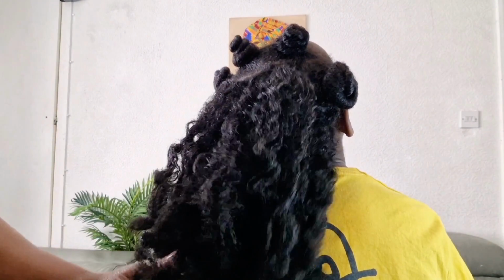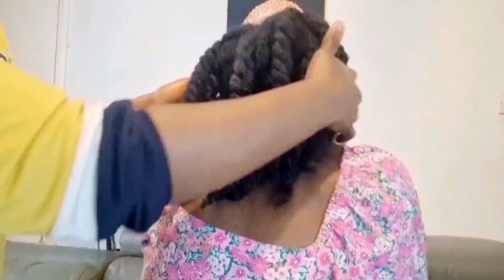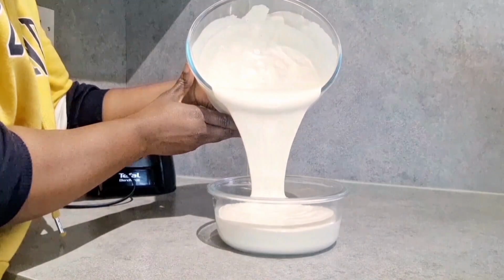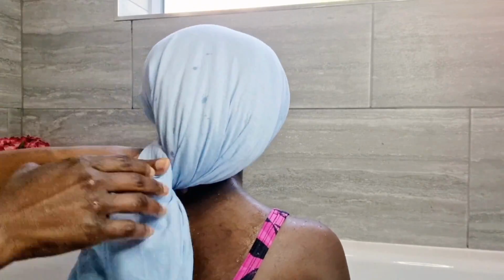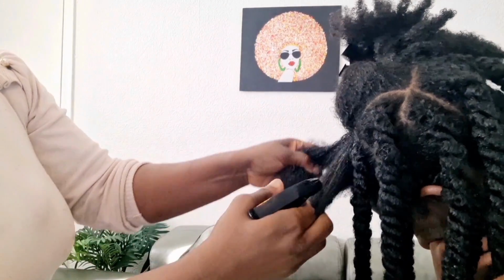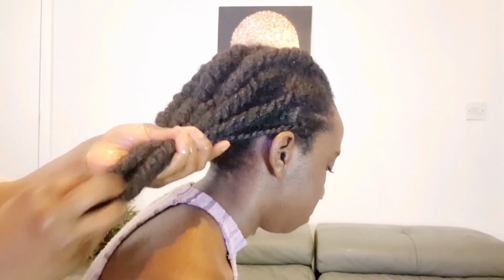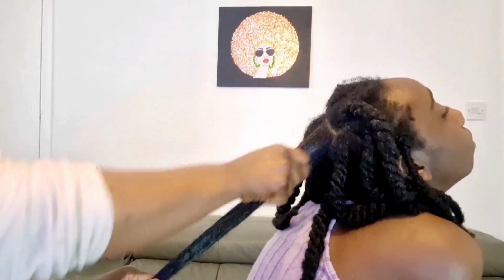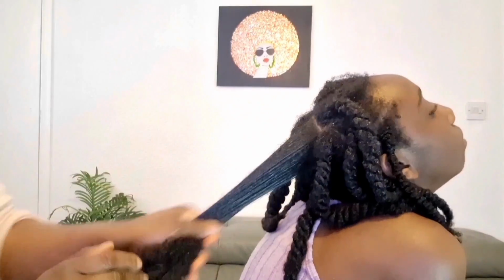ALL YOU NEED TO MASTER YOUR WASH DAY FOR FAST HAIR GROWTH AND LENGTH RETENTION|NATURAL 4C HAIR|BEST